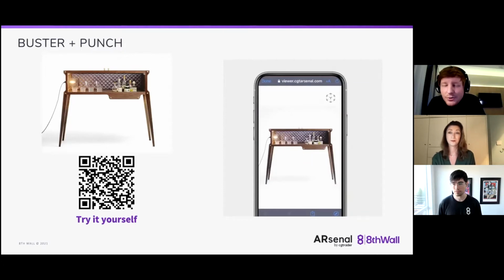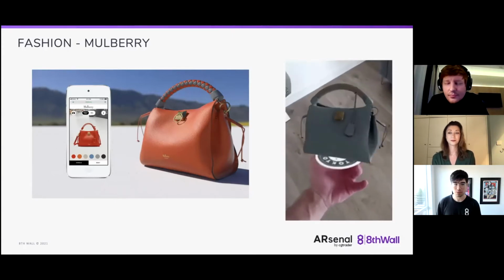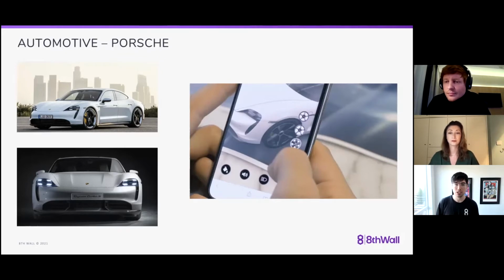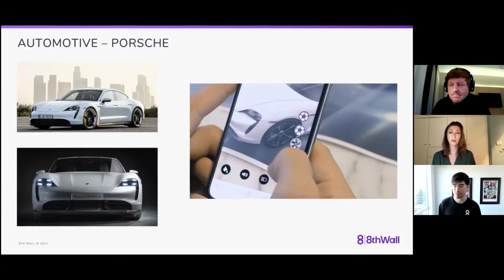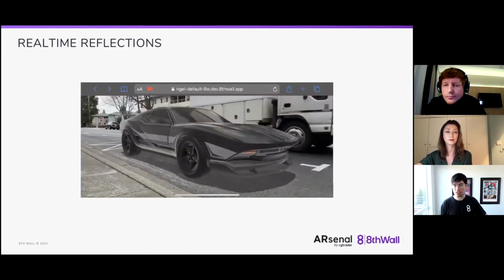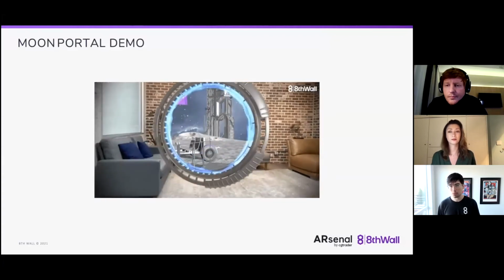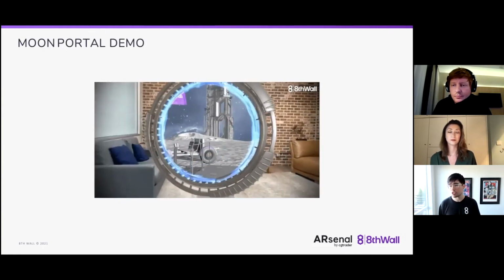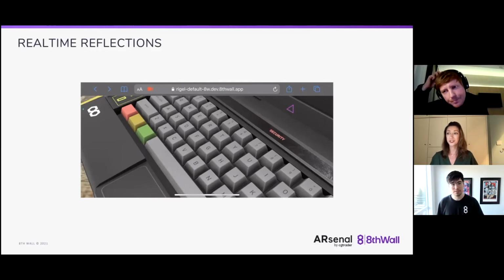8Talks: CGTrader + 8th Wall: "The growing demand for 3D models and how to optimize them for WebAR"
In this technical session, Paweł Nikiel, 3D Automation Lead at CGTrader, and Rigel Benton, Lead Product Designer at 8th Wall are discussing the future of 3D automatization & AR marketing while digging deeper into some important questions:

▪️What’s behind the rising demand for 3D and AR experiences?
▪️How can you optimize your 3D assets for WebAR?
▪️What are the advantages of WebAR vs mobile / apps?